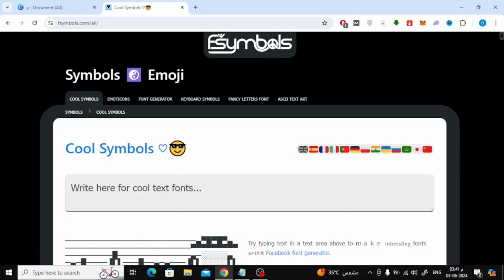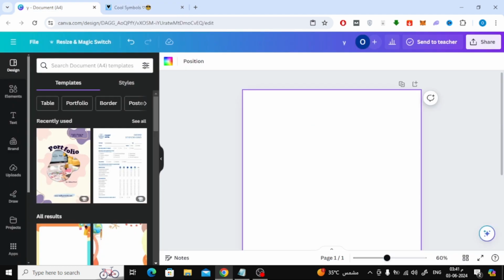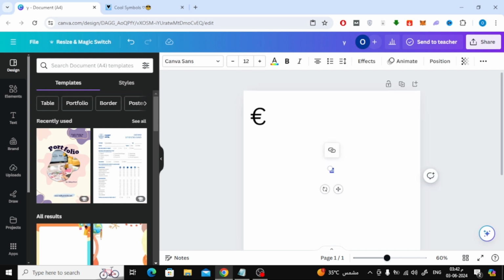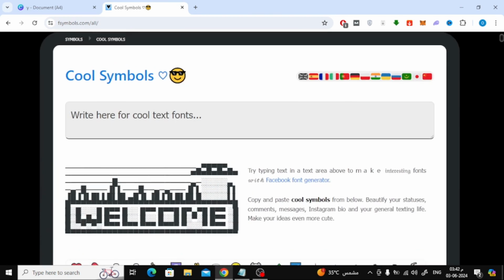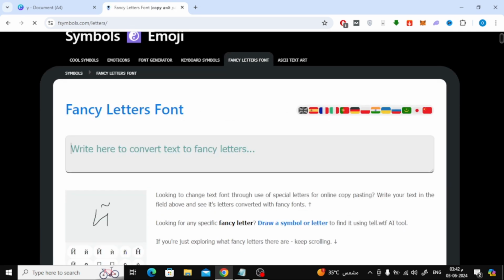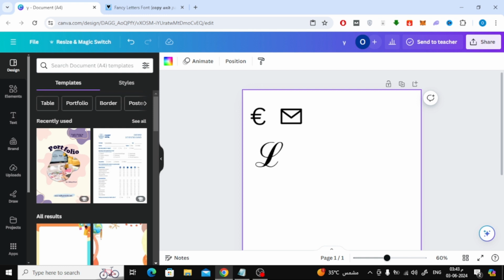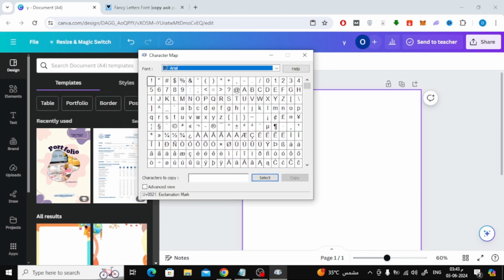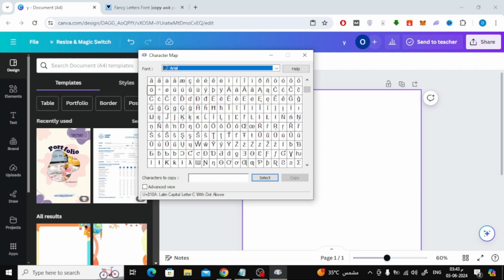How To Insert Special Characters in Canva | Easy Tutorial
In this video, we'll show you a simple and effective way to insert special characters in Canva. Whether you're designing a presentation, a social media post, or any creative project, adding special characters can make your text stand out.